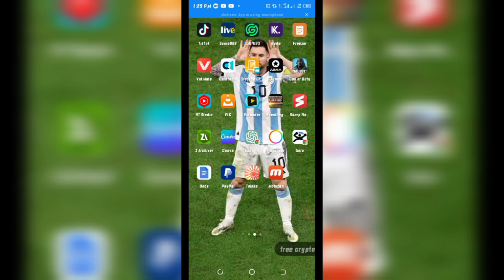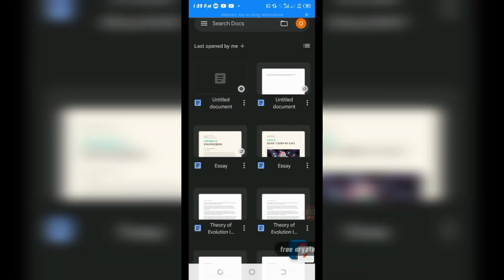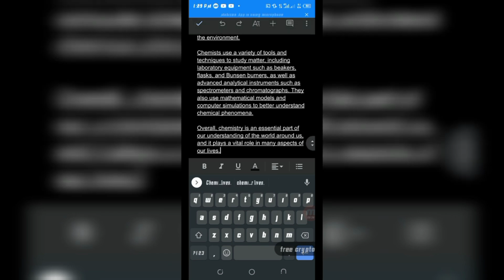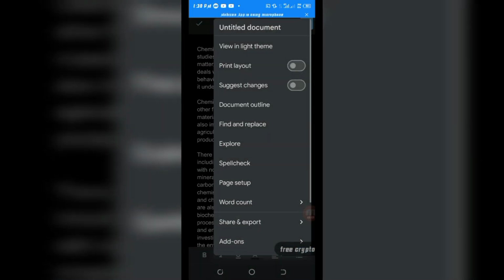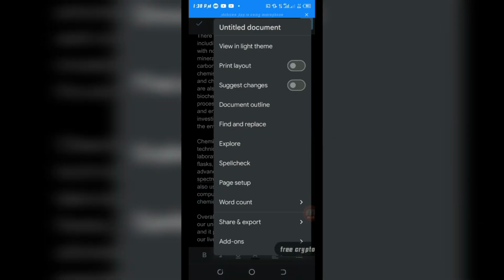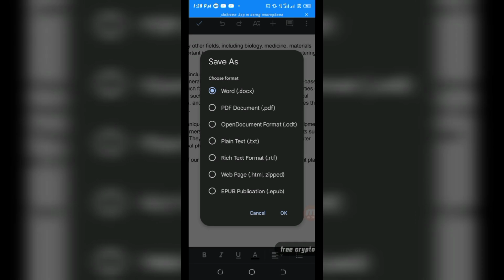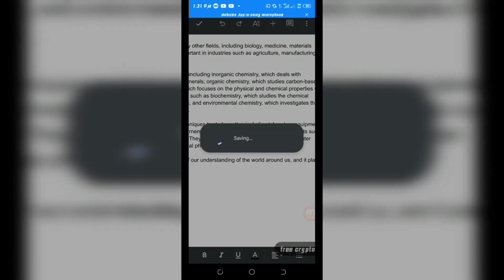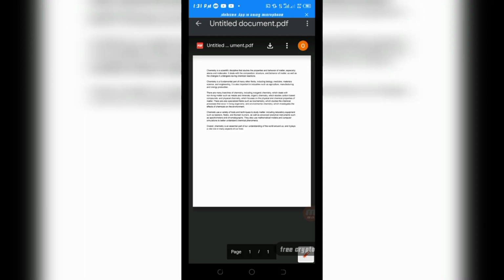How to Create a PDF File on Android Step-by-Step Tutorial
steps to create a pdf with your mobile phone...
1: Install the Google Docs app
Go to ‘Play store, search for Google Docs
Then install the app

Open the app, click the plus symbol & Choose template
Select the one you want

Step 3: Edit the content of the template
Click the pencil icon, delete the text & type the text you want
To add an image, place the pointer where you want
Click the plus symbol, select Image, location & add your image
To save the file in PDF, click the three dots
Click ‘Share & export’ & ‘Save as’
Select ‘PDF Document’& click ‘Ok’
To convert a document into a PDF file
Open the file Click the 3 dots
Just save the file & you can share it with anyone

This is how you can create a PDF file using your mobile